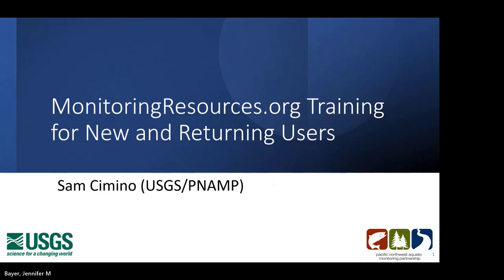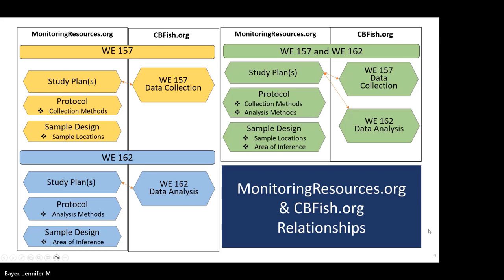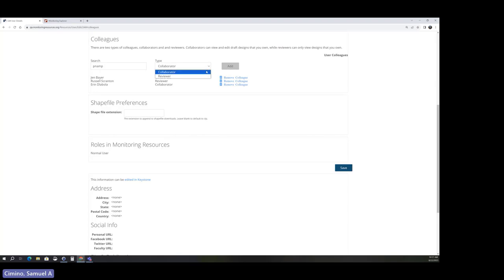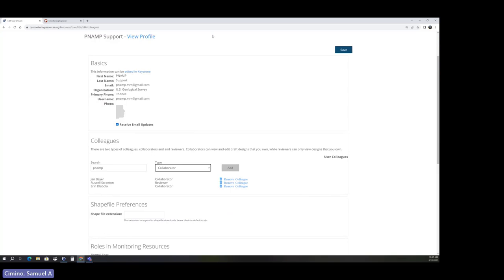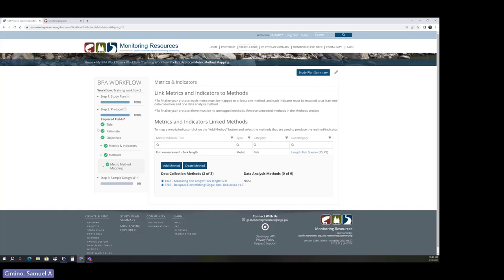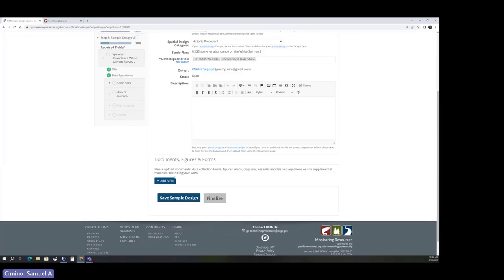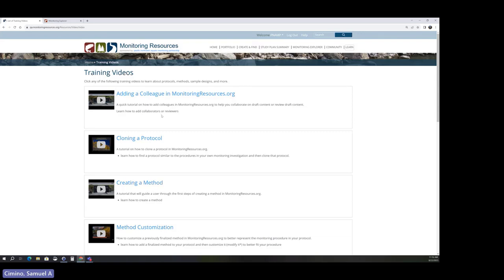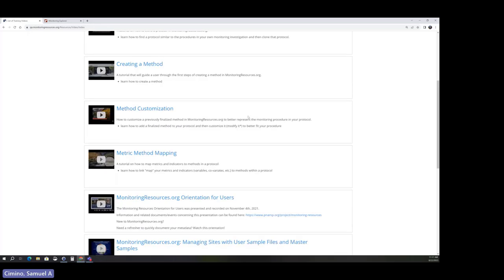Walking Through the BPA Workflow for New and Returning MonitoringResources.org Users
This training focuses on some of the new, simplified, more efficient tools in Monitoring Resources aimed to help users document all components of their BPA contracts. It also helps orient users on how and where to get started when documenting their metadata.